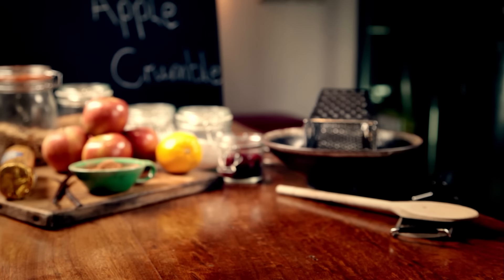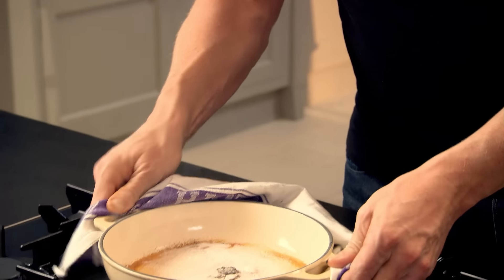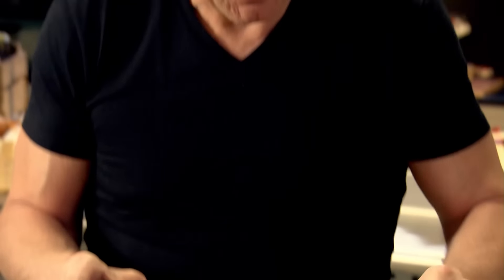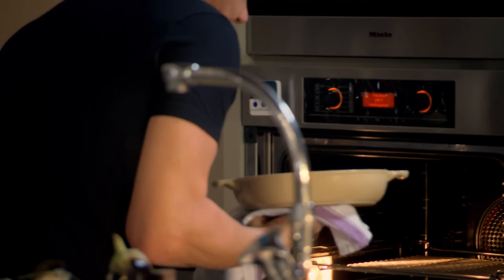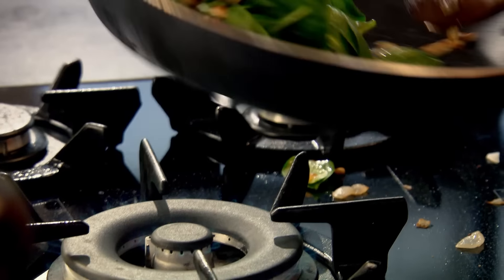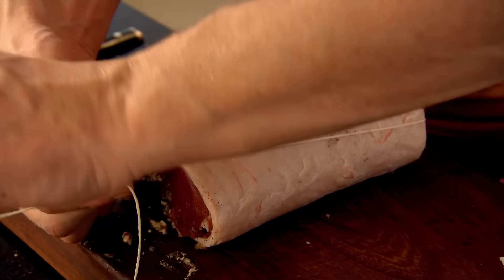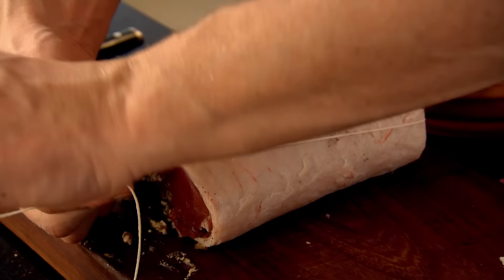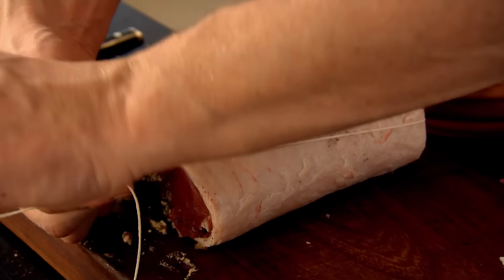2 Recipes To Get You Ready For Autumn | Gordon Ramsay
With Autumn right around the corner, here are two delicious recipes to get you in the mood for those cosy nights in.